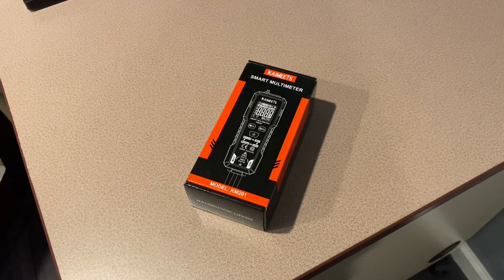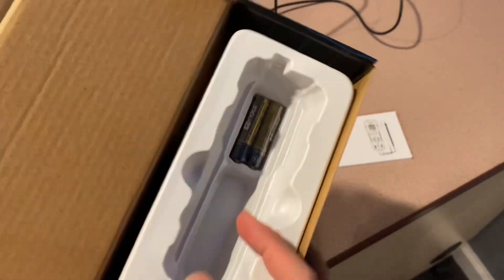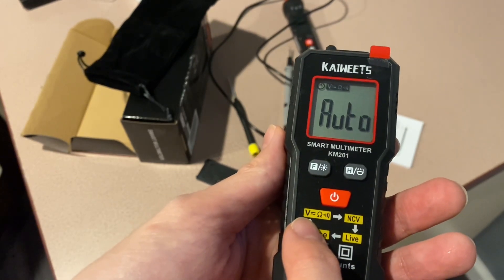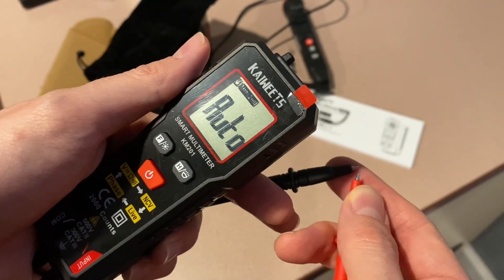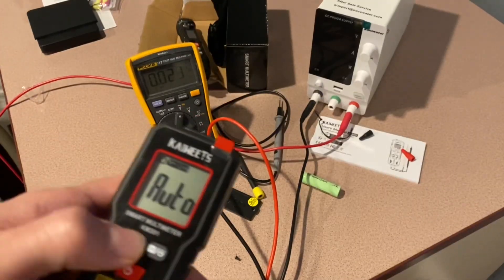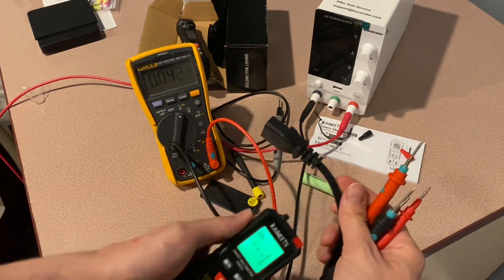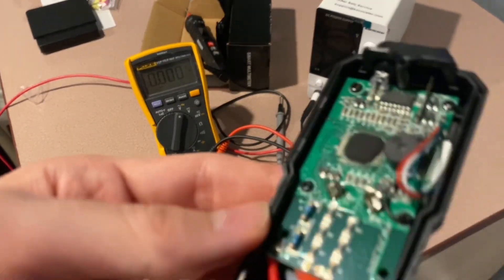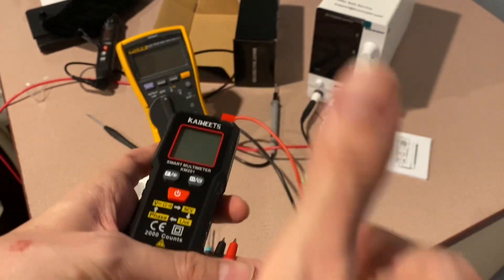Kaiweets KM201 Multimeter Unboxing and Teardown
First look at my new Kaiweets multimeter.